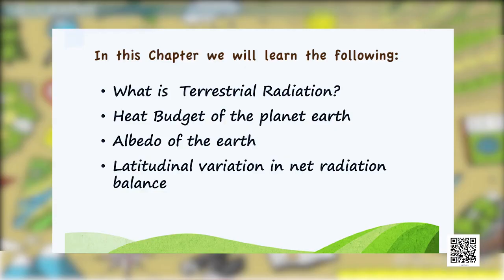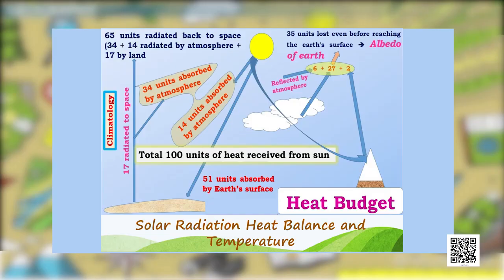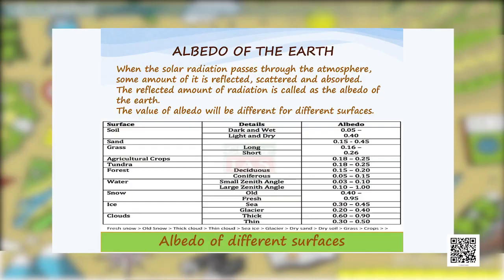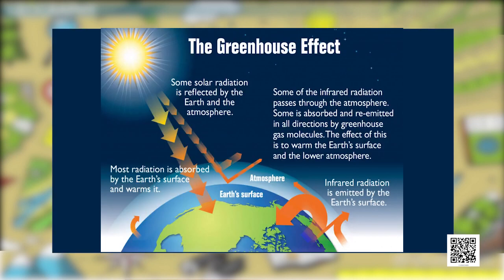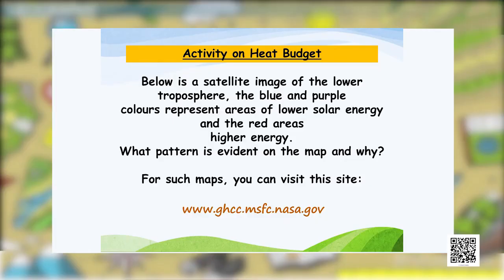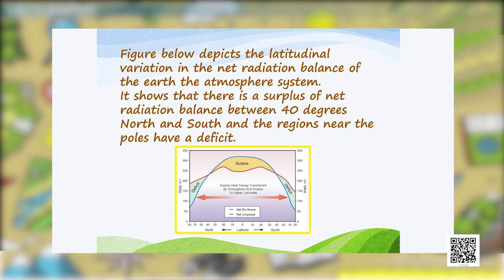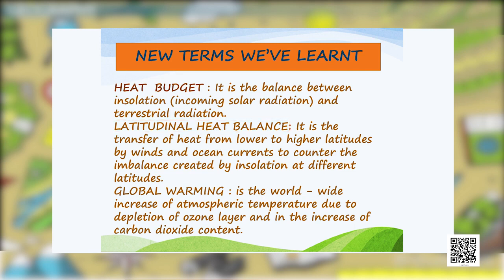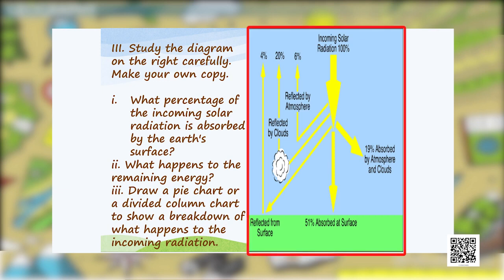CBSE / NCERT Class 11 Geography - Solar Radiation, Heat Balance and Temperature - Part 2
Geography ( भूगोल  )
Solar Radiation, Heat Balance and Temperature - Part 2 ( सोलर रेडिएशन , हीट बैलेन्स और टेंपरेचर - भाग 2 )

Colleges

Sarkari Jobs

News